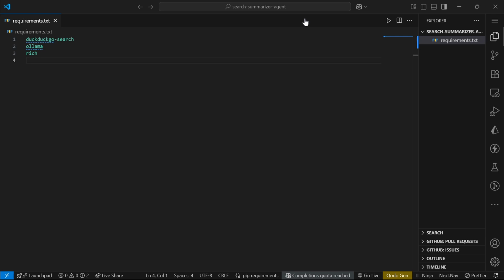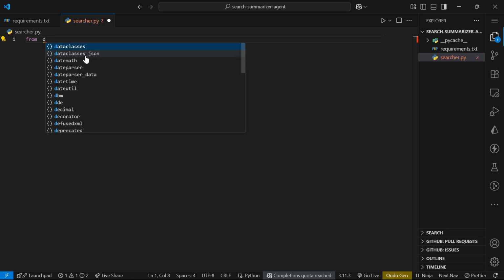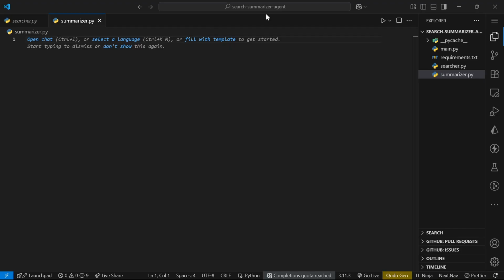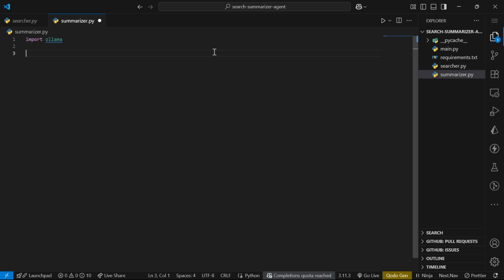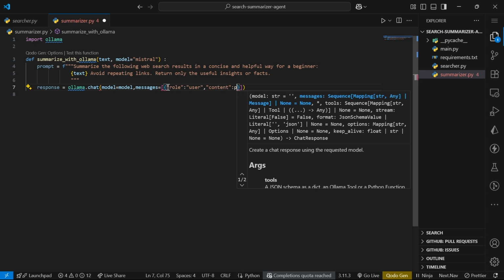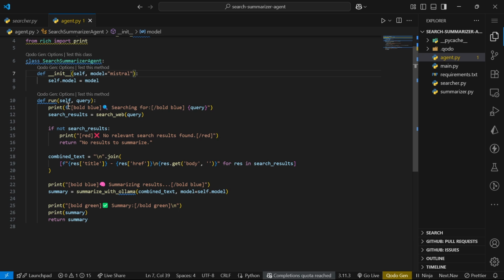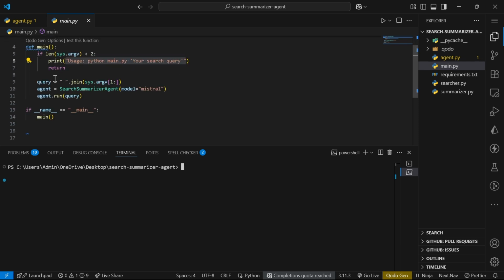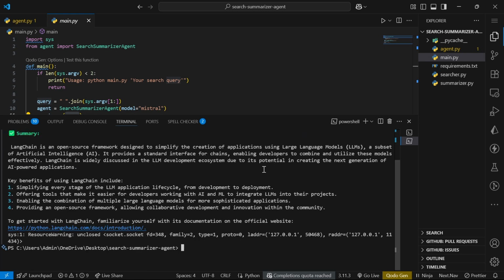I Built My Own AI Agent with Python (No OpenAI Needed)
🔥 In this video, I’ll show you how to build your first AI agent using Python and Ollama — a local open-source LLM you can run directly on your machine!

This agent takes a search query, finds relevant web results using DuckDuckGo, and summarizes the information using a local language model like Mistral. It’s lightweight, powerful, and perfect for beginners who want to learn how autonomous agents work.

🧠 What You’ll Learn:
- How to build a simple AI agent from scratch
- How to search the web with Python (no scraping)
- How to use Ollama to run LLMs locally
- How to build a clean CLI tool that summarizes info

🎯 TIMESTAMPS:
0:00 - Intro
0:44 - Requirements
2:44 - Creating the searcher
5:29 - Creating the summarizer
11:01 - Finalizing

📦 Tools Used:
- Python 3.10+
- DuckDuckGo Search API
- Ollama (local LLM runner)
- Rich (for colorful terminal output)

More AI, agents, and real-world dev builds coming soon 💥